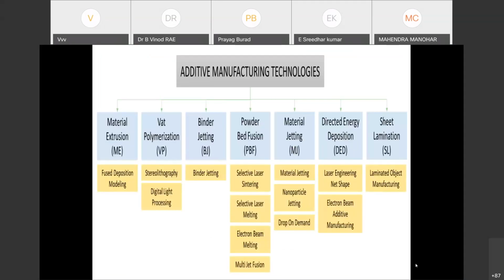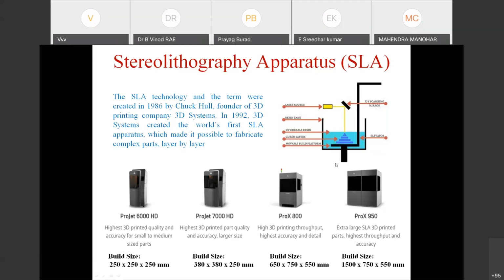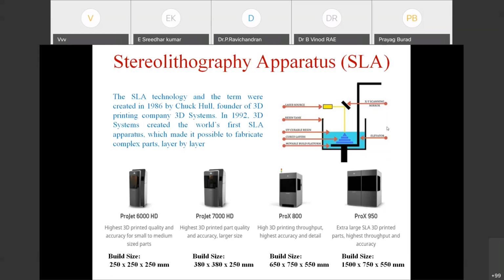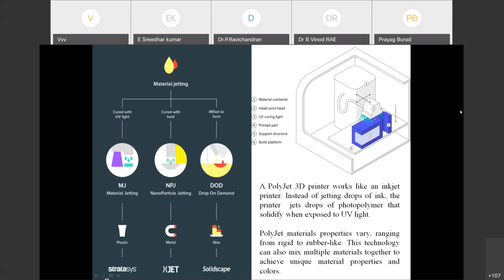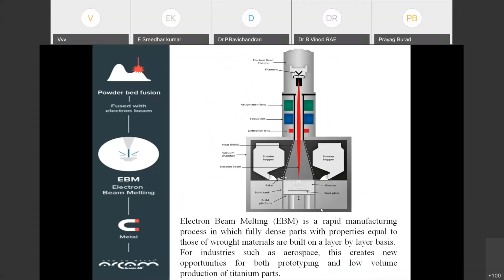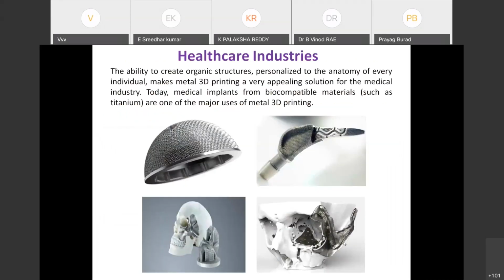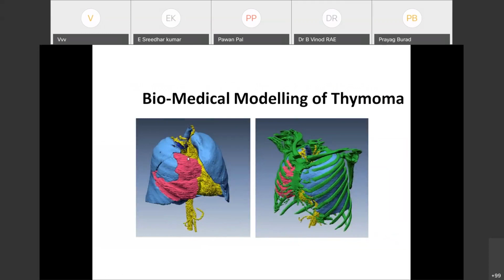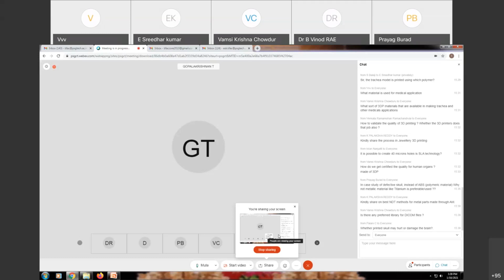ATAL FDP on " Additive Manufacturing" - Session 2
Additive Manufacturing Technologies